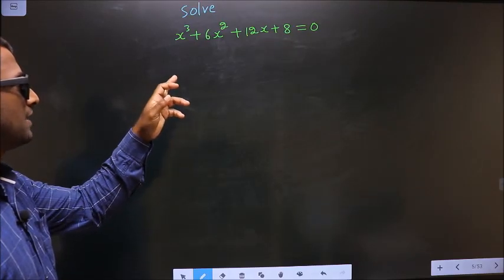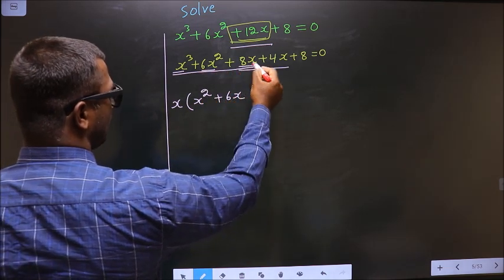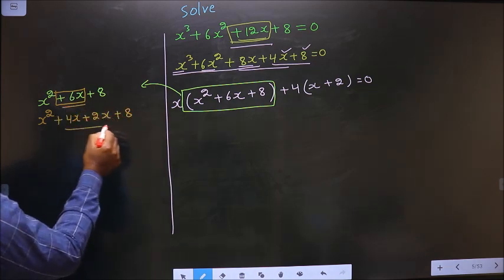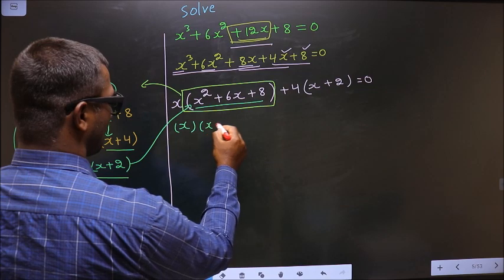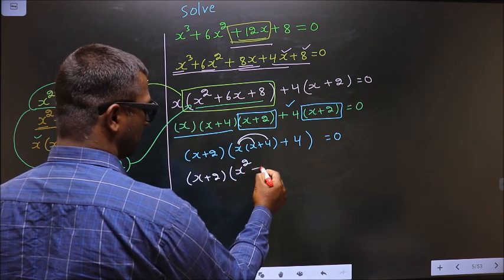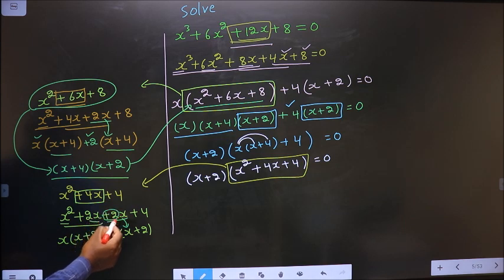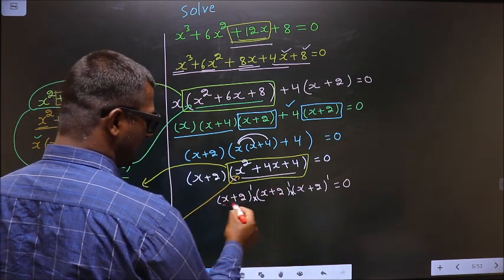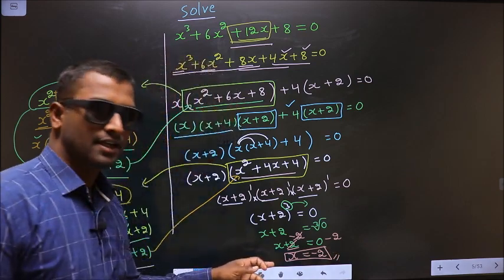Solve cubic equation 〖x^3+6x〗^2+12x+8=0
〖x^3+6x〗^2+12x+8=0